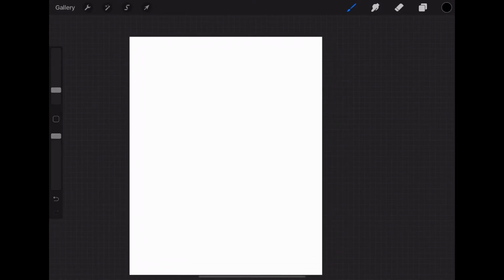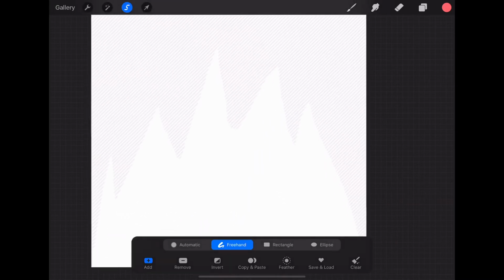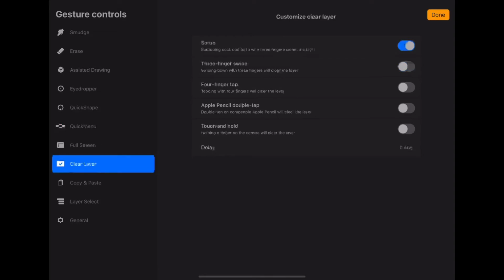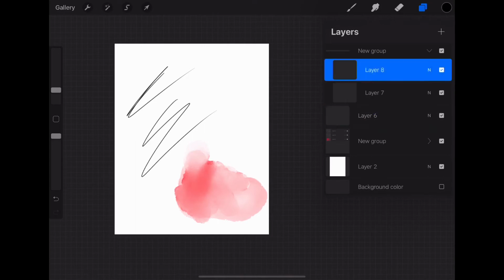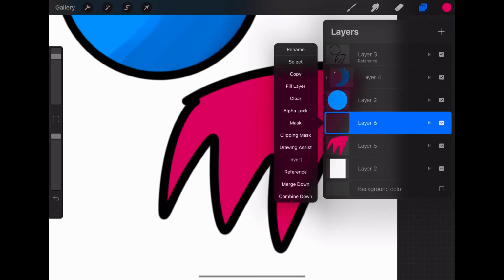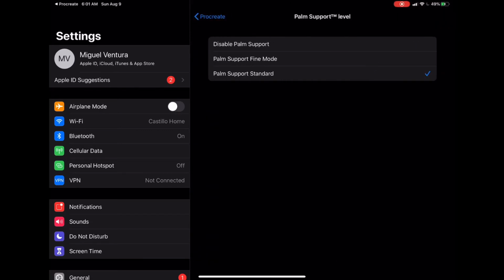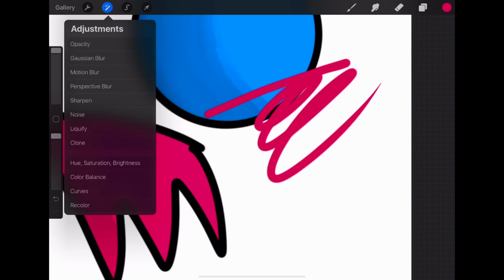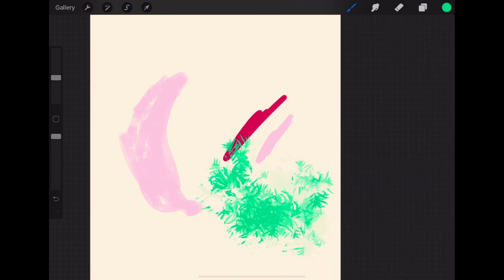Everything about procreate